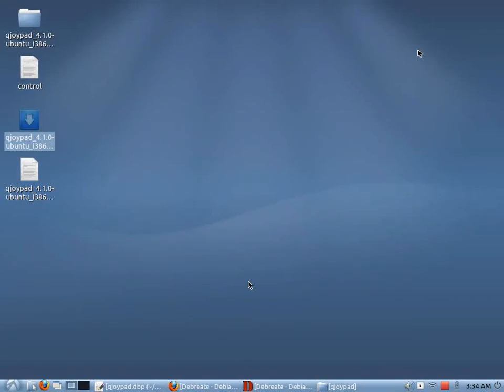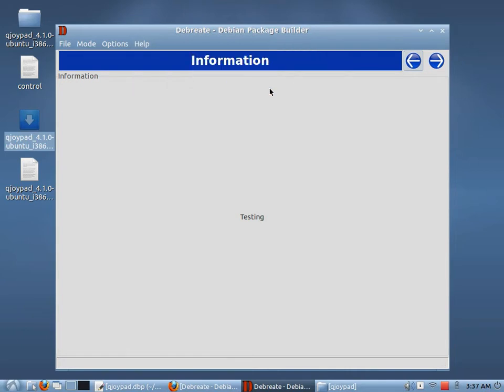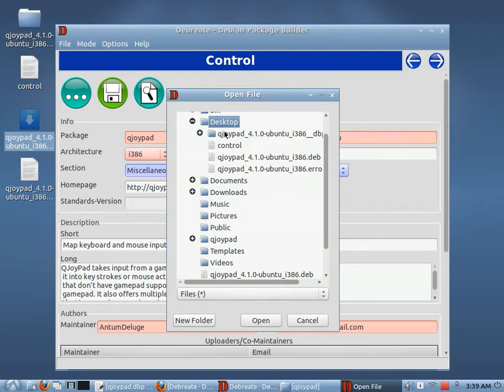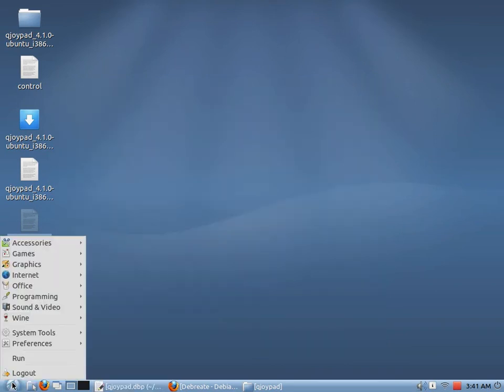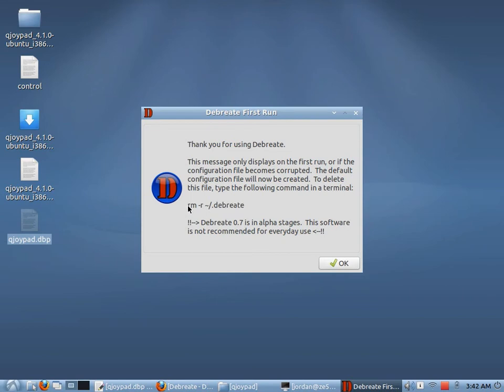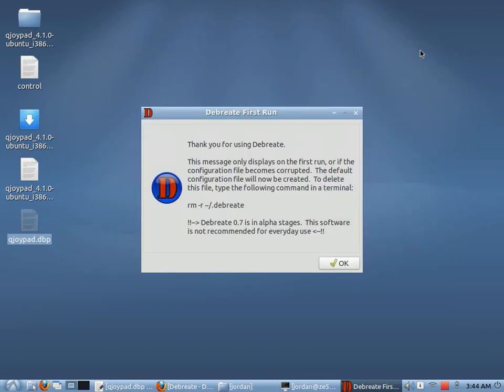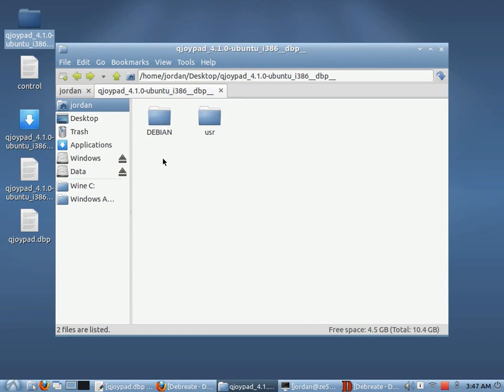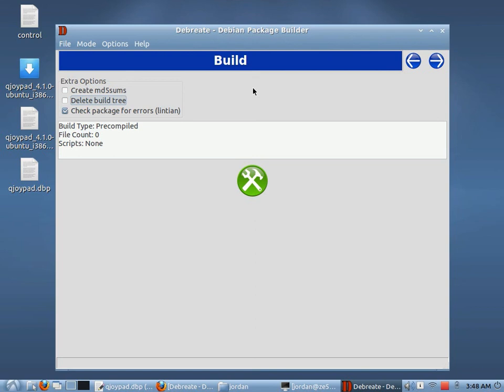Build a Debian (deb) Package with Debreate 0.7.0 Part 4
Building packages for Debian systems can be a little confusing at first. Debreate is made to help walk you through the process and hopefully make packaging a little more appealing.